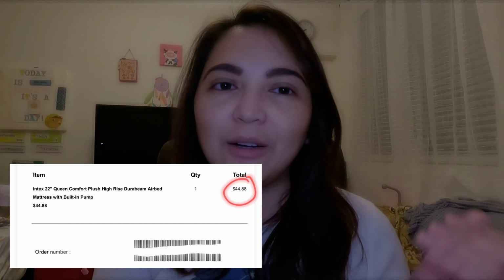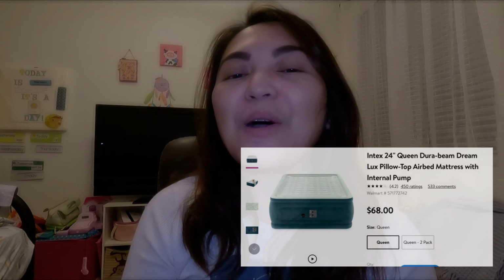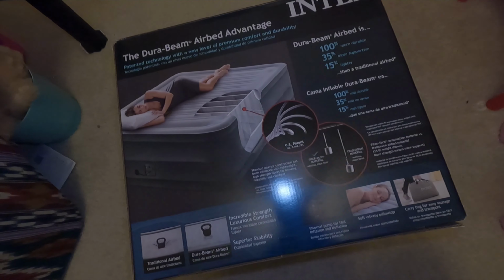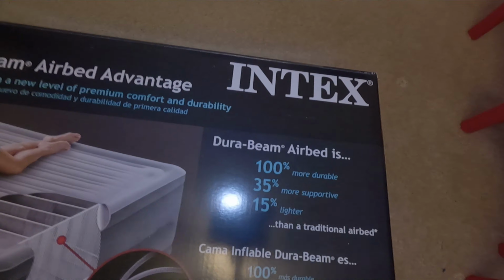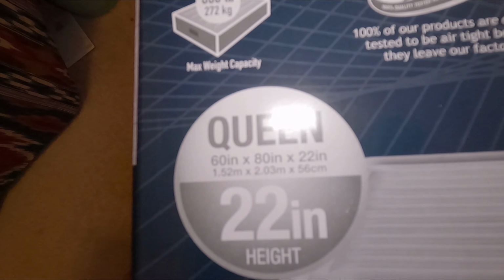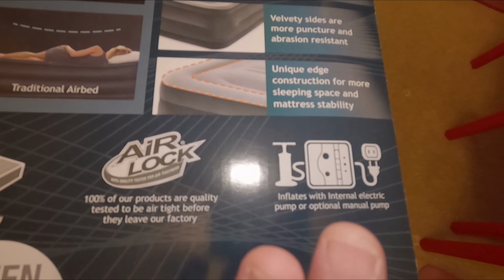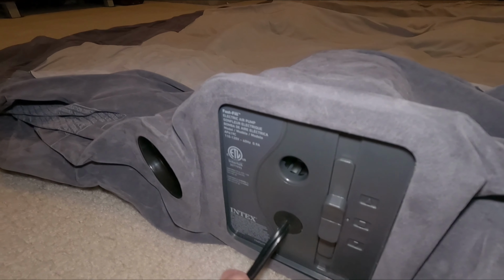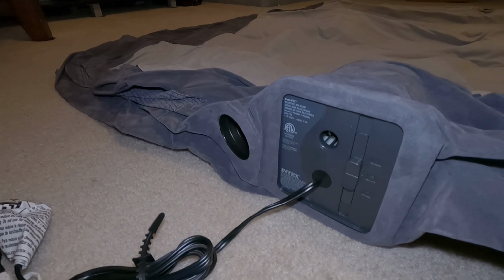THESZMOMMY Review: INTEX DURA-BEAM DELUXE AirMattress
VIDEO EDITOR:
Power Director Premium